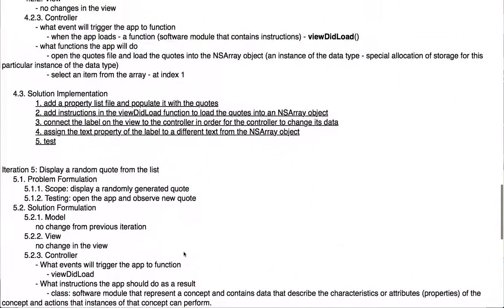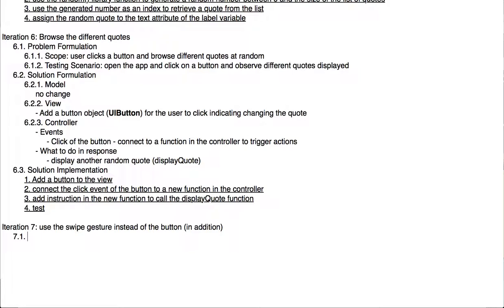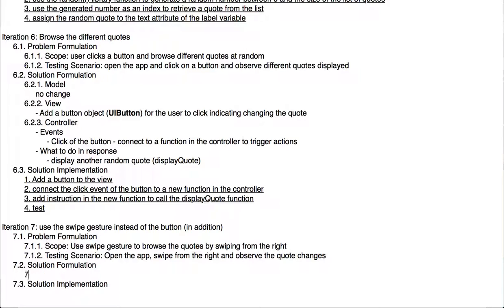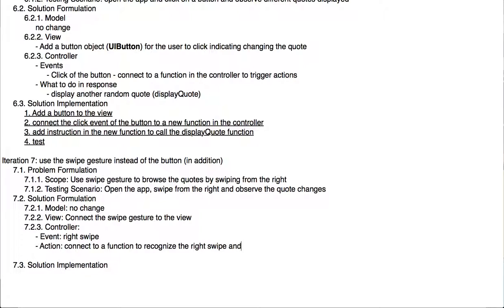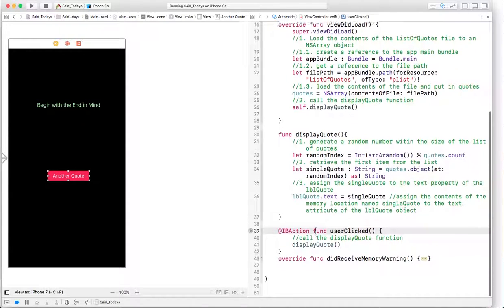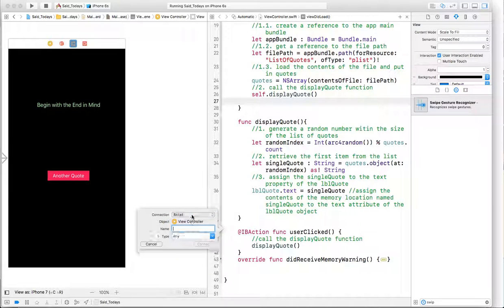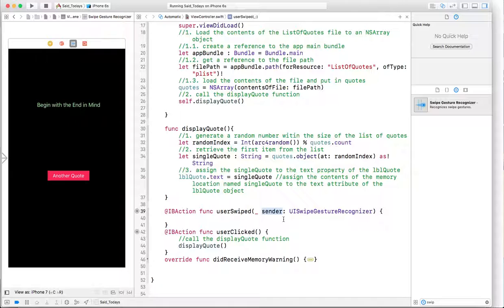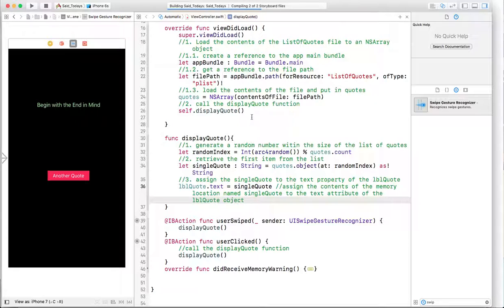Basic iPhone - Swift 3: Module 1 - Todays Quote - Iteration 7 - Extra - Swipe Gesture 9/9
Use swipe gesture to display different quotes.